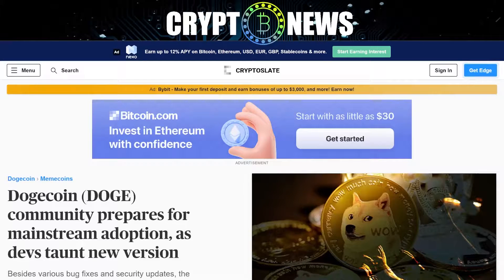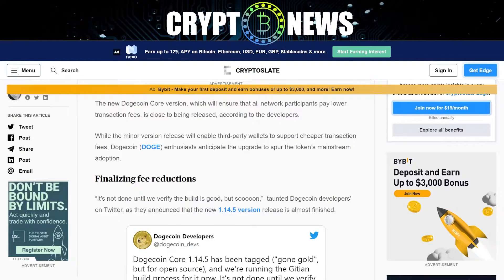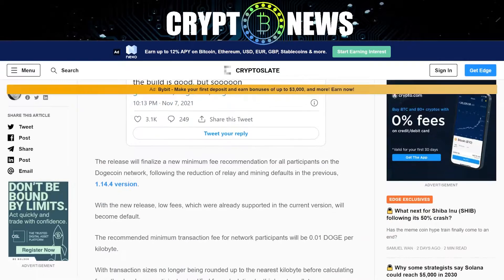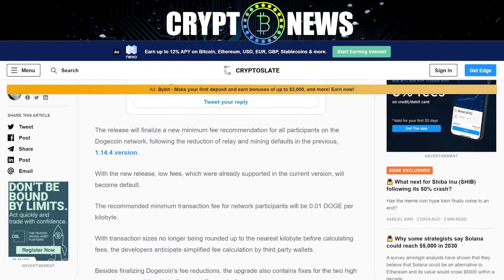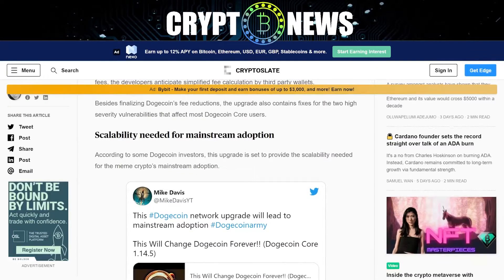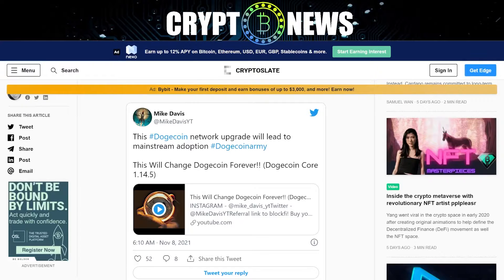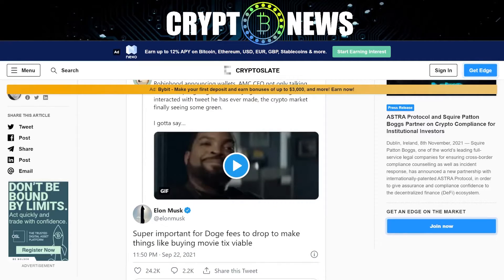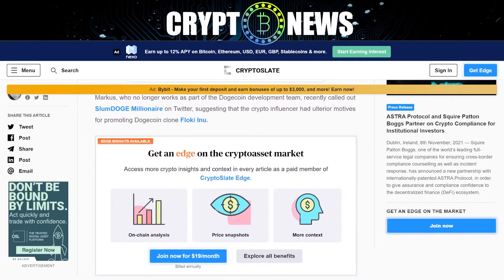Dogecoin (DOGE) community prepares for mainstream adoption, as devs taunt new version | crypto news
Besides various bug fixes and security updates, the new minor version release includes an important performance improvement that will finalize the network’s fee reductions.

--The new Dogecoin Core version, which will ensure that all network participants pay lower transaction fees, is close to being released, according to the developers.

--While the minor version release will enable third-party wallets to support cheaper transaction fees, Dogecoin (DOGE) enthusiasts anticipate the upgrade to spur the token’s mainstream adoption.

--Finalizing fee reductions.
“It’s not done until we verify the build is good, but sooooon,”  taunted Dogecoin developers’ on Twitter, as they announced that the new 1.14.5 version release is almost finished.

--Dogecoin Core 1.14.5 has been tagged ("gone gold", but for open source), and we're running the Gitian build process for it now. It's not done until we verify the build is good, but sooooon.

--The release will finalize a new minimum fee recommendation for all participants on the Dogecoin network, following the reduction of relay and mining defaults in the previous, 1.14.4 version.

--With the new release, low fees, which were already supported in the current version, will become default.

--The recommended minimum transaction fee for network participants will be 0.01 DOGE per kilobyte.

--With transaction sizes no longer being rounded up to the nearest kilobyte before calculating fees, the developers anticipate simplified fee calculation by third party wallets.

--Besides finalizing Dogecoin’s fee reductions, the upgrade also contains fixes for the two high severity vulnerabilities that affect most Dogecoin Core users.

--Scalability needed for mainstream adoption.
--According to some Dogecoin investors, this upgrade is set to provide the scalability needed for the meme crypto’s mainstream adoption.

--This Dogecoin network upgrade will lead to mainstream adoption Dogecoinarmy.

--This Will Change Dogecoin Forever!! (Dogecoin Core 1.14.5)

 crypto news, crypto news today, bitcoin news, bitcoin news today